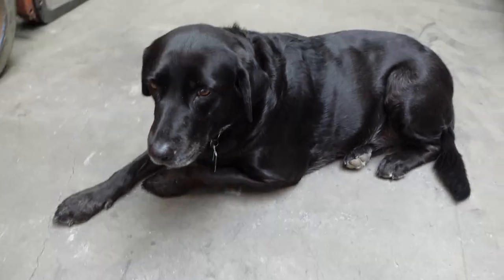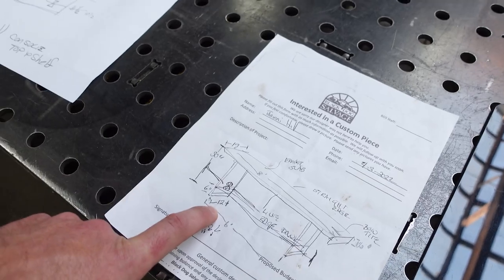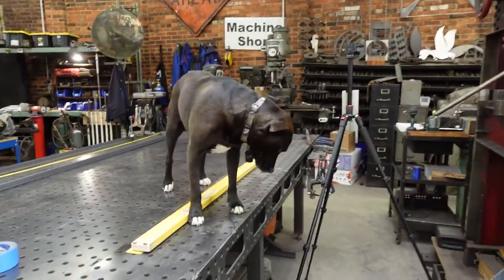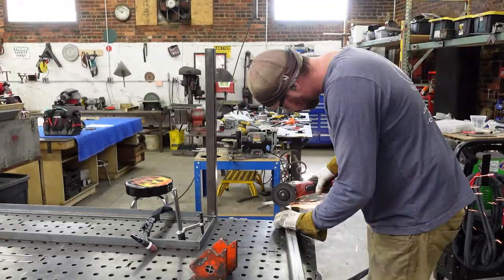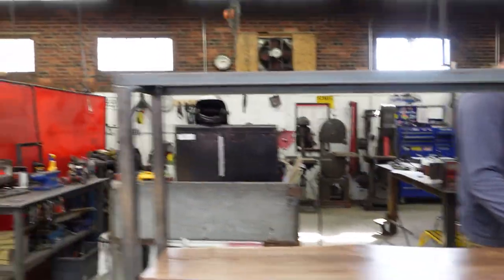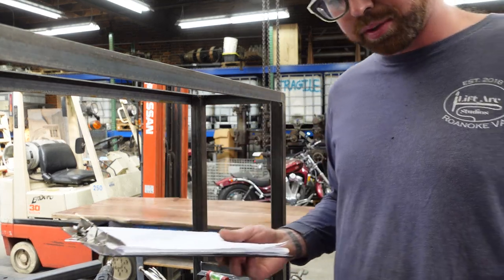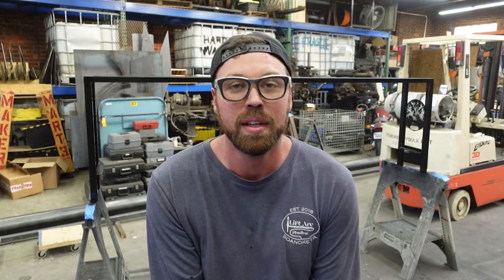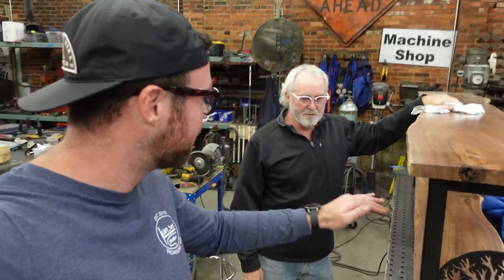This Table Has a Very Special Meaning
Welcome back!  We've missed you!  Now it's only been a week, but we've been excited to be back in action here in the shop and today's build is something special.  Tay was tasked with a commemorative table build to honor his late uncle and was told to add a "personal touch".  The first thing that came to mind was a special design that his relatives hold dear of a tree.

Now he's only got 2 1/2 days to fully build this special table, will he be able to pull it off and make this piece special?  Follow along in this return episode of Lift Arc Builds!

Filmed and Hosted by: Tay Whiteside
Featuring: Wyatt Allen & Steve Heintzel
Edited by: Walker Hooper

Liftarcstudios.com